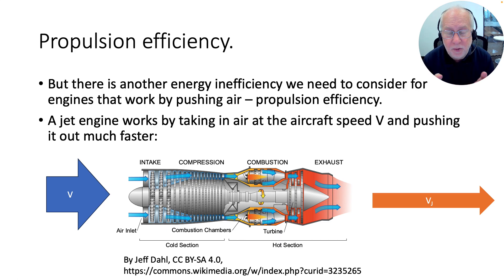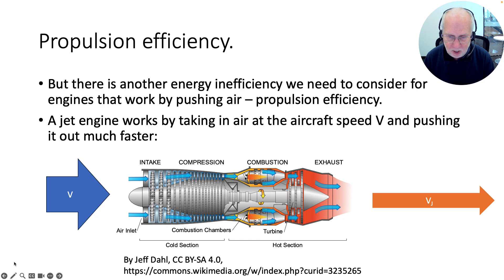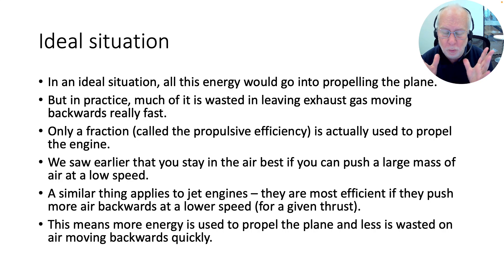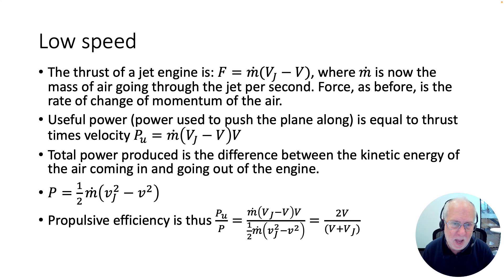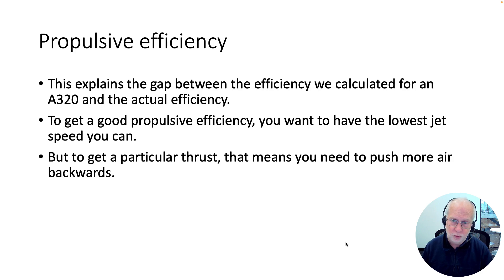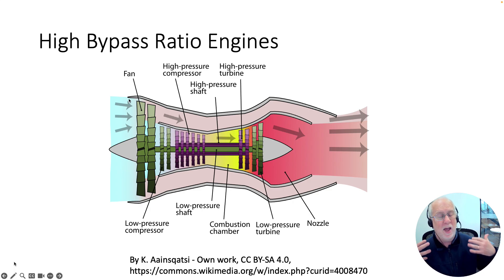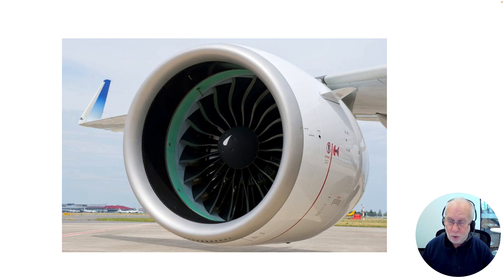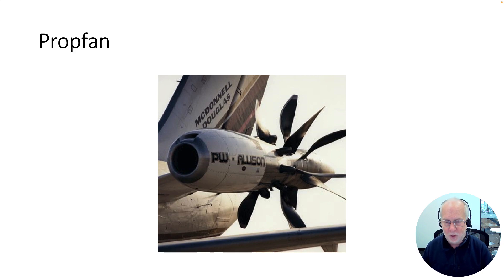Transport 12 Propulsive Efficiency